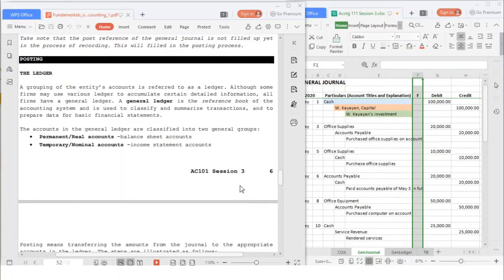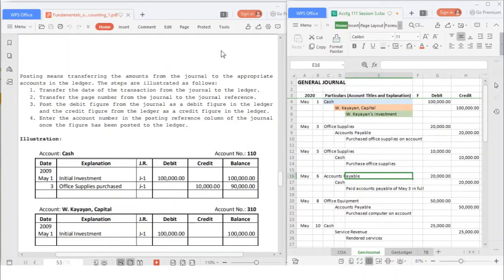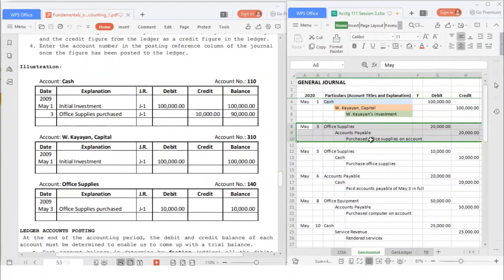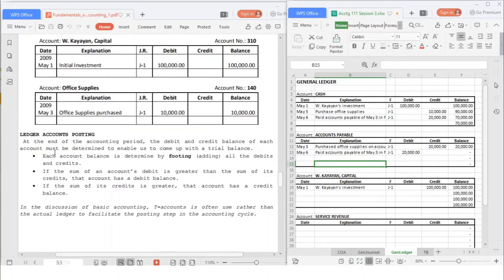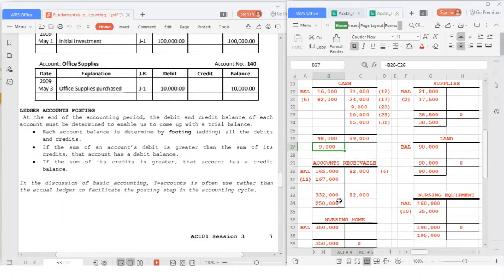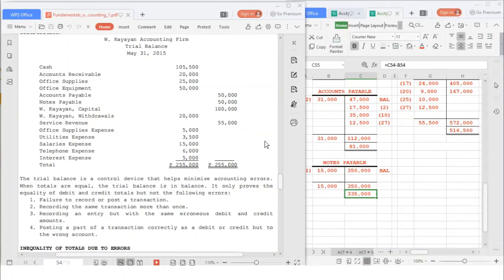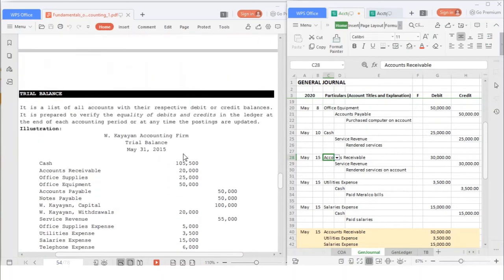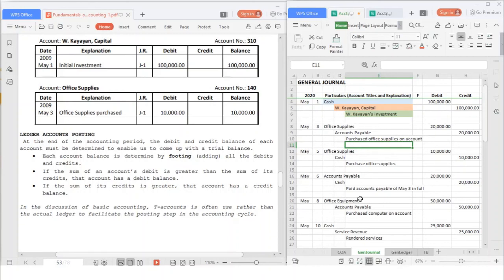Fundamentals of Accounting: Posting, & Trial Balance